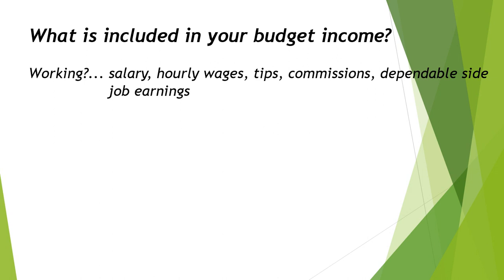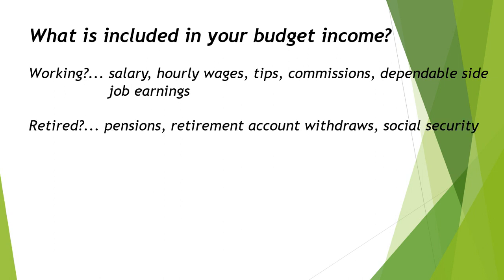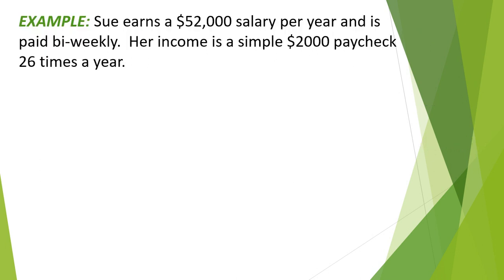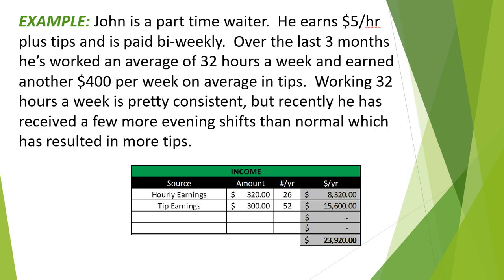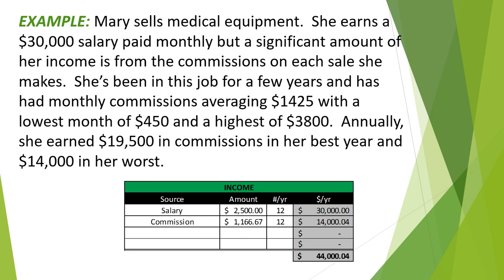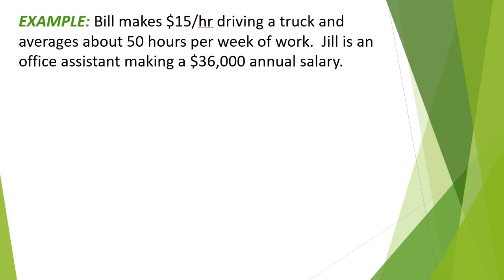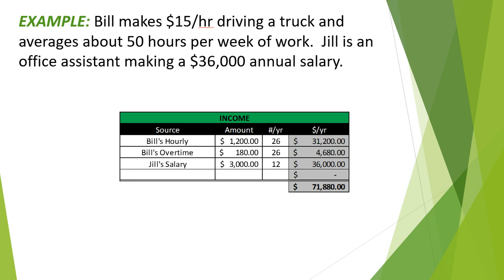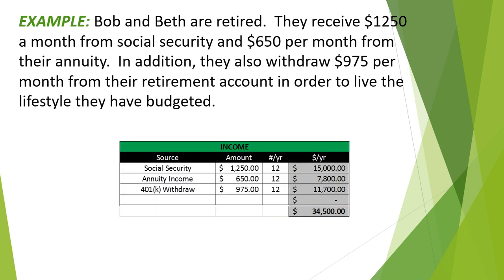Basic Budget - Step 1 - Income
My family has used this budgeting system for over 10 years.  It has helped us manage our finances and I hope it can help you too.

First video is identifying and documenting income.